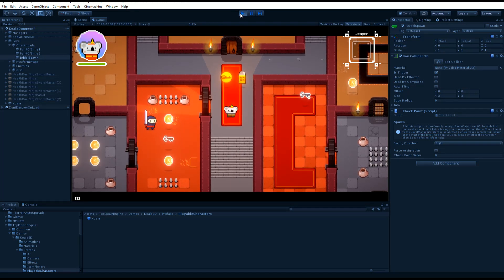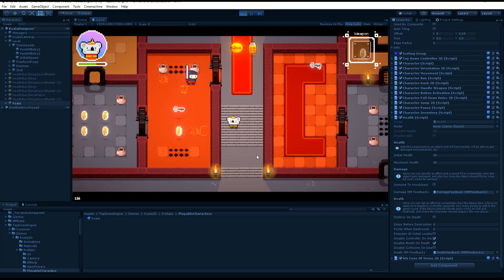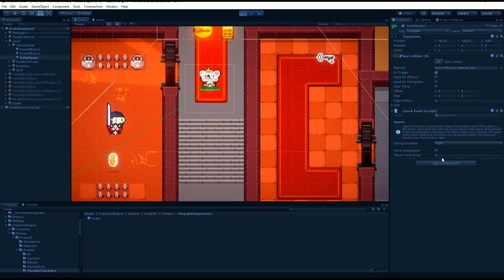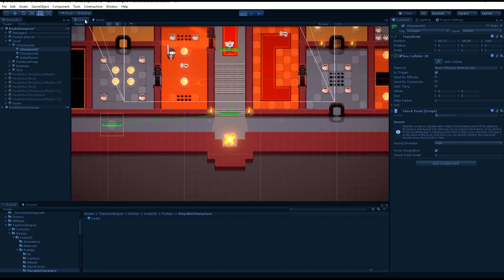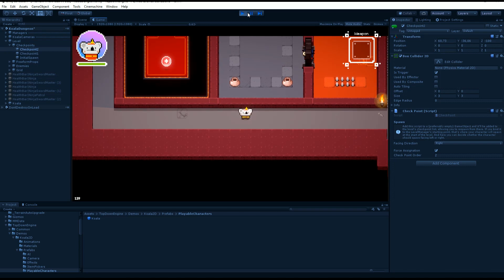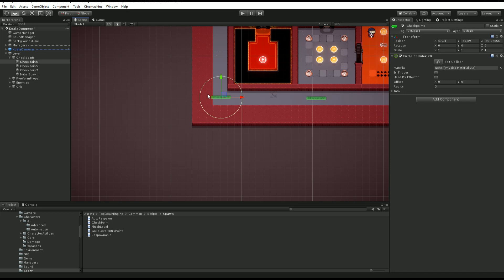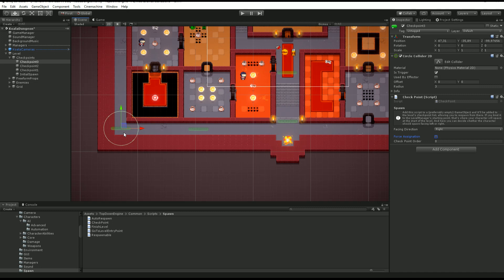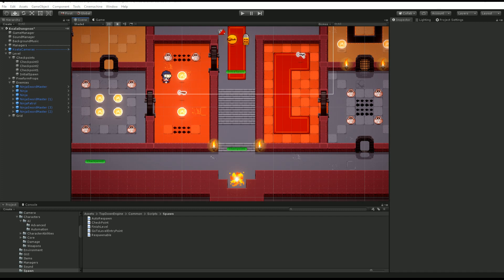TopDown Engine Tutorial : Respawn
This video explains how respawn and checkpoints work in the TopDown Engine.